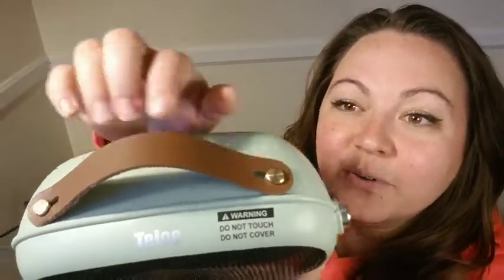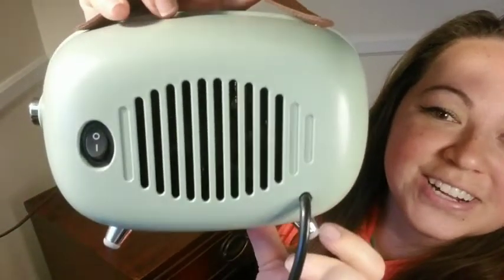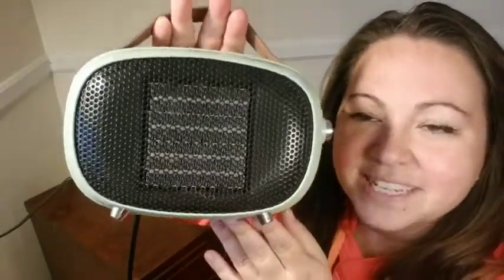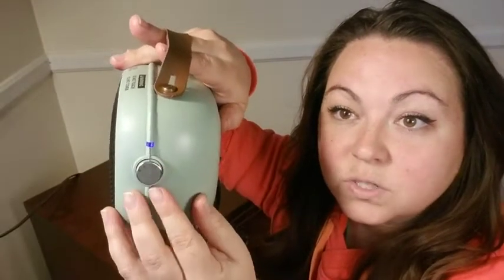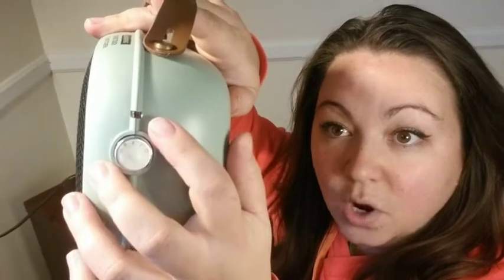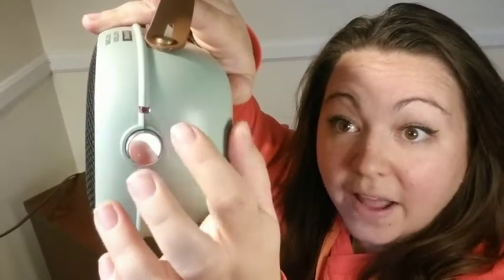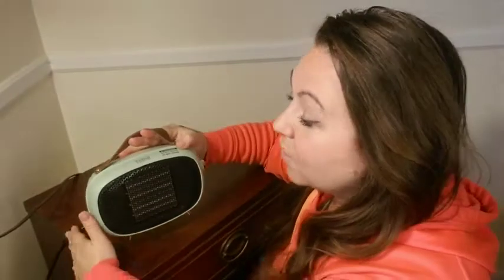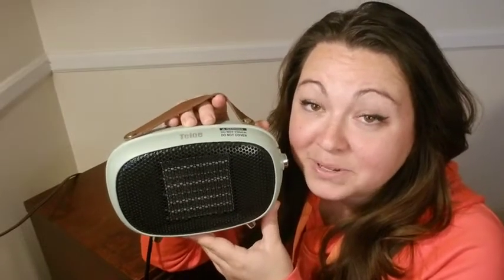Our Point of View on Teioe Small Space Heaters From Amazon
ABOUT THIS PRODUCT:FAST & POWERFUL HEATING - Equipped with advanced ceramic heating elements, Teioe small space heater provides faster and more energy efficient heating. This electric space heater heats up to 70°F in 3 seconds, perfect space heater for bedroom, office and desk use.
ADVANCED SAFETY - Our portable space heater is made of flame retardant material. Built with multiple safety features, including overheat protection, tip-over protection, 8hr auto power-off, 30 seconds delay shutdown. Safe space heater for indoor use.
PORTABLE & QUIET - The size of the electric space heater is: 8.3" x 5.5" x 3.1", 1.6 pounds lightweight. Build with pure leather handle, makes it easy to be placed in any room or moved. Noise is only 50dB, will not bother your sleep, read and work, quiet space heater for office.
EASY TO USE - Adjust the rotation botton to choose three modes. 800w high heat, 400w low heat and natural wind mode. The high/low heating mode blows warm air at different speeds to heat the air. It makes the small space heater ideal choice for your personal space in home and office.
MINI RETRO DESIGN - This mini space heater adopts fashion retro design. The refreshing appearance can decorate your home or office while keeping warm. The mini heater is the ideal Christmas gift for family and friends.